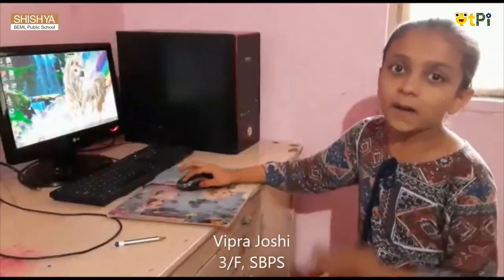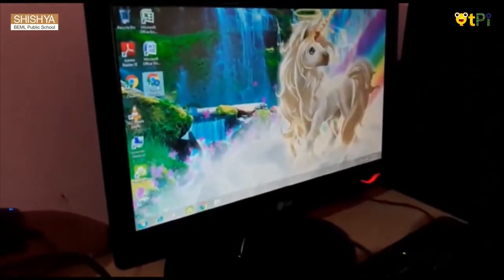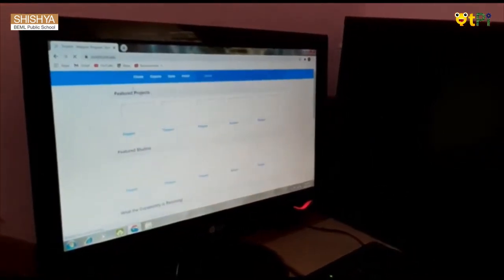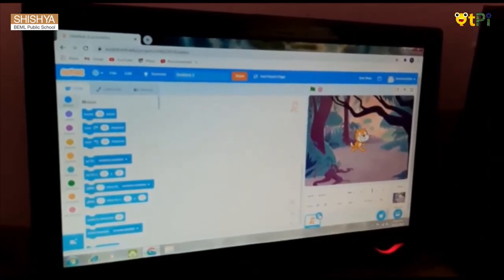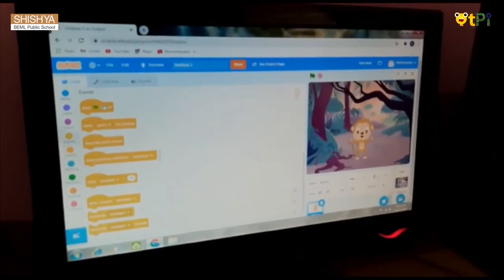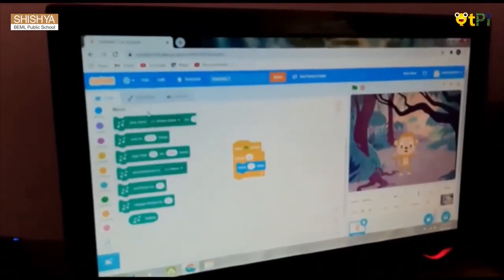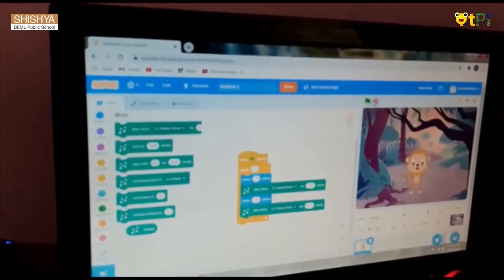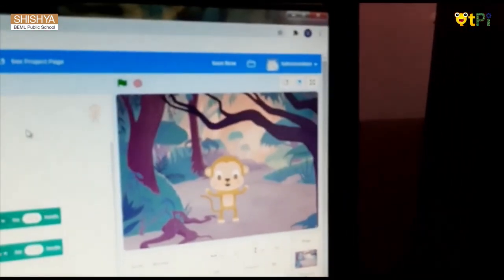Scratch, Monkey Dance Project by Vipra Joshi I Learn Coding & Robotics with QtPi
Scratch, Monkey Dance Project by Vipra Joshi From Shishya BEML School, Bengaluru. Learn coding and robotics with QtPi Robotics.

Regards,
QtLearn (QtPi Robotics)